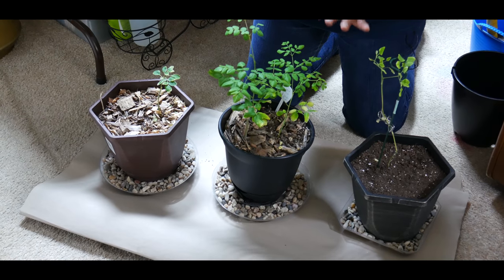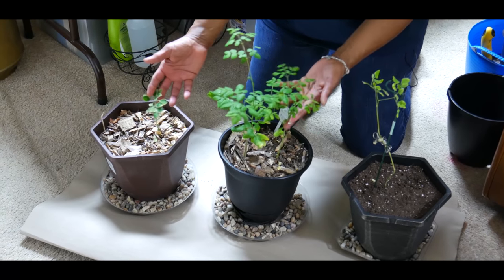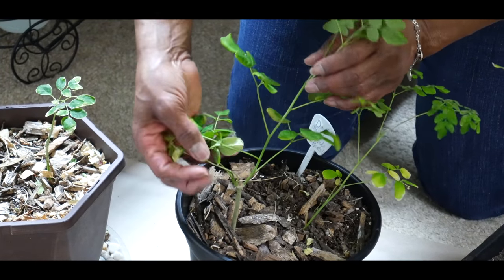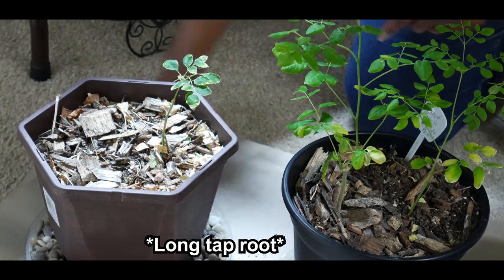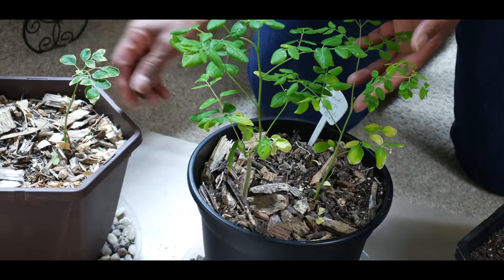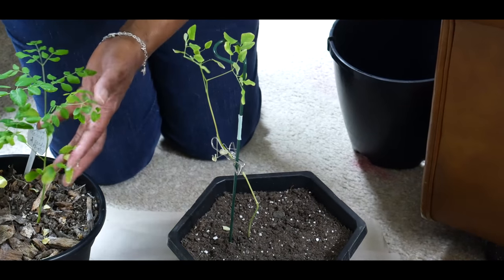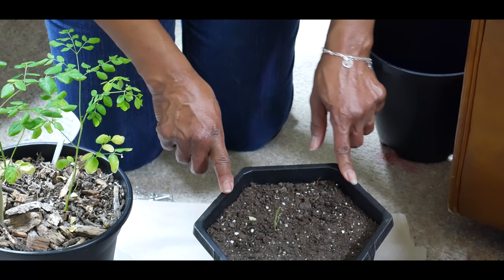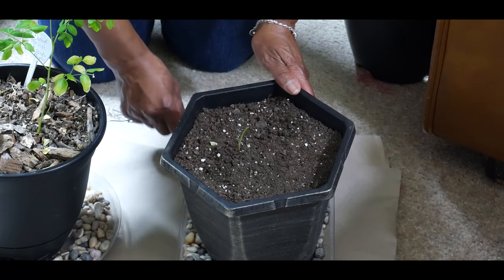Tips on Growing Moringa In Cold Climates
Tips On How to Grow Moringa in Cold Climates. It can be done, but it does take some effort.
I am growing a Moringa Dwarf tree also known as the Miracle Tree or Tree of Life because of its numerous health benefits. Although, the Moringa is a tropical tree, growing Moringa from a seed in a cold climate can be achieved. This video will provide tips on how to grow Moringa in a cold climate.

                                    V